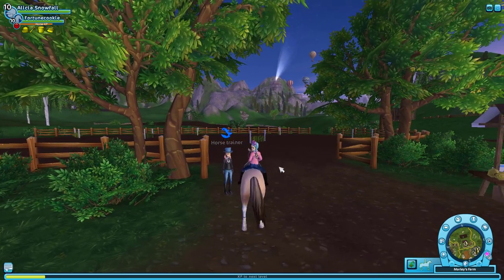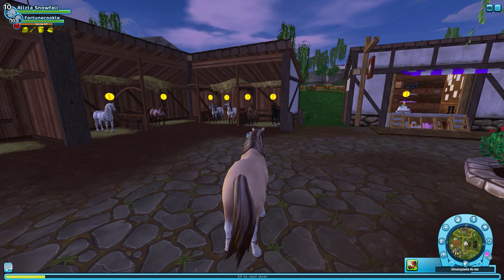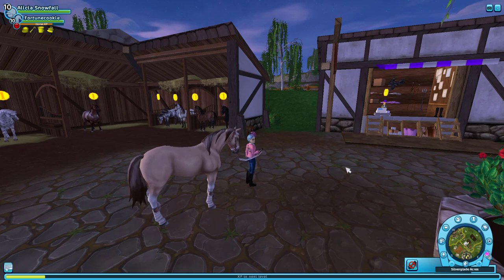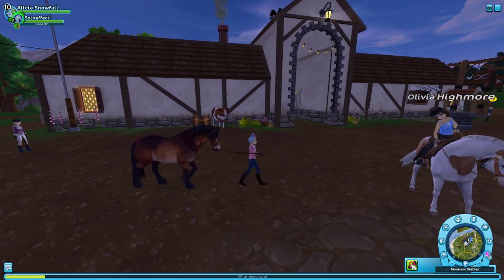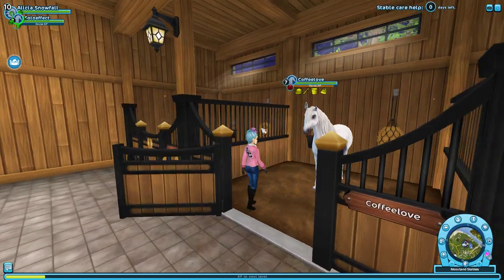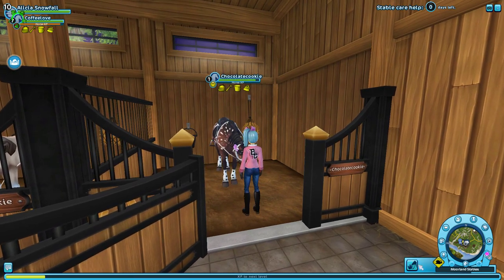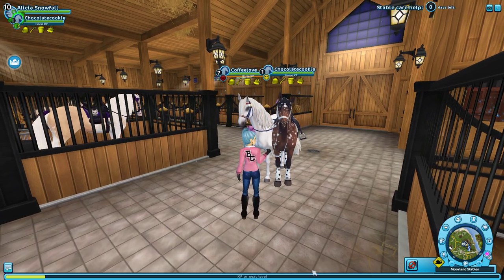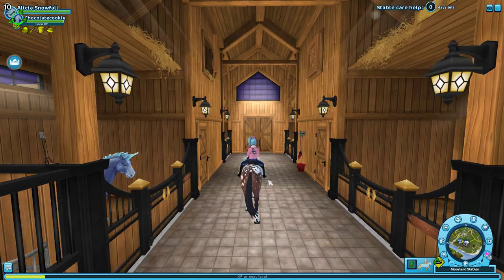star stable - How to Lead Rope Your Horse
In this Star Stable video i will show you step by step how to lead rope your horse.